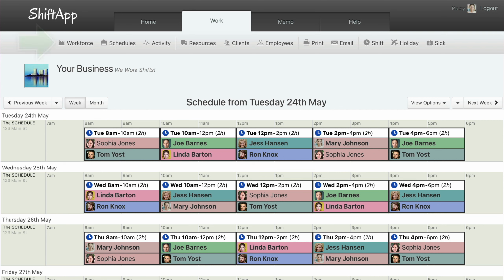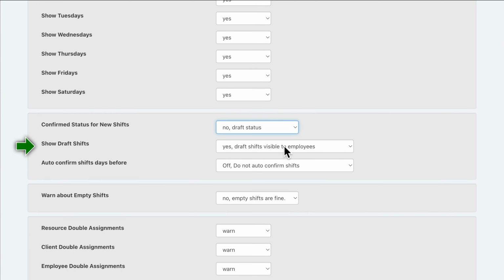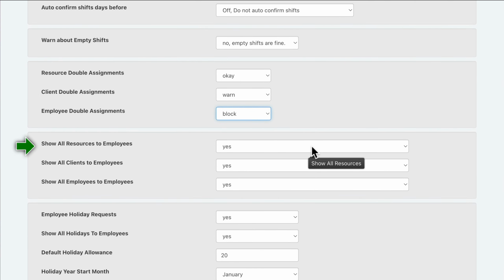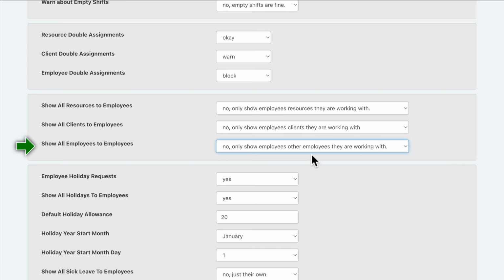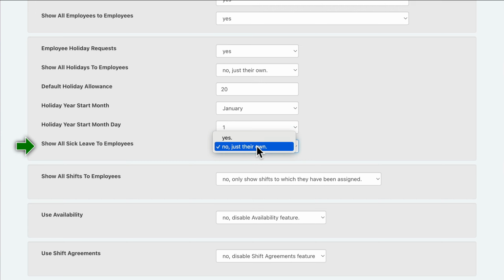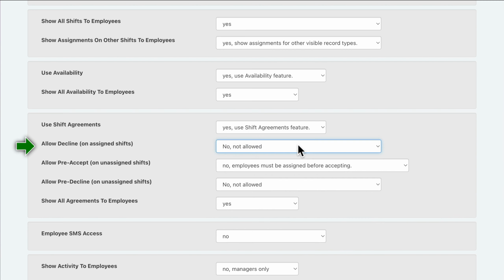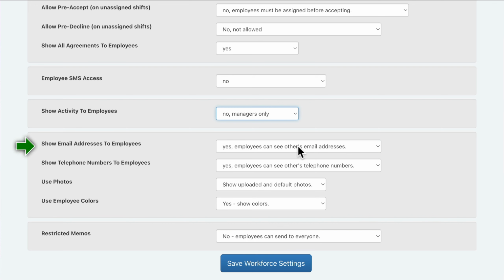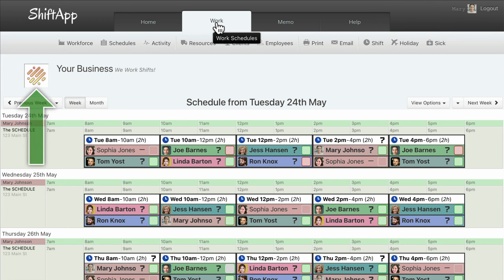ShiftApp Employee Scheduling Advanced Workforce Settings [outdated]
[This video is outdated. Please see the latest version.]]

A detailed guide to the various Workforce Settings.